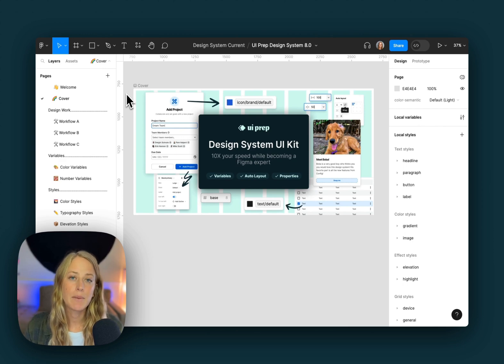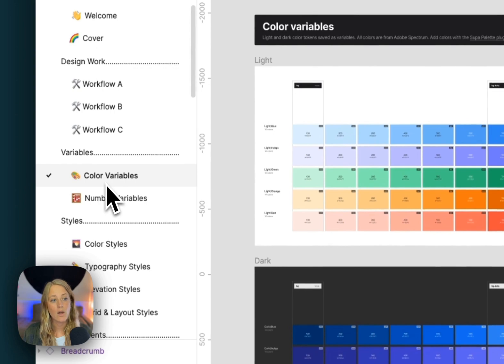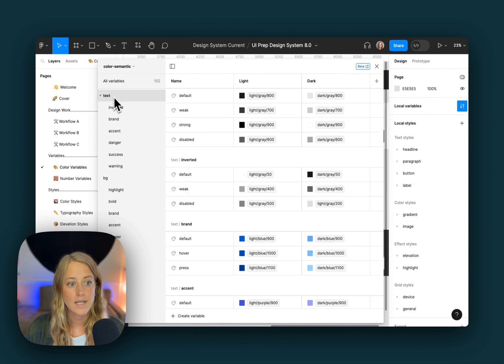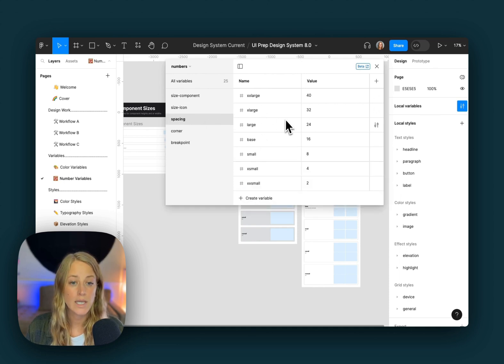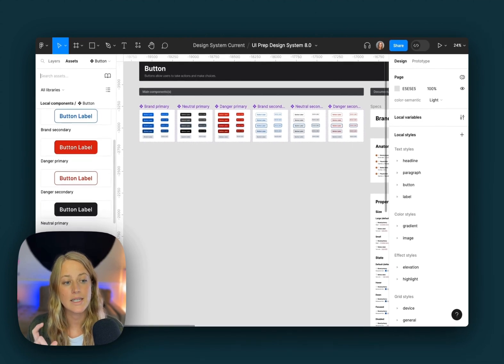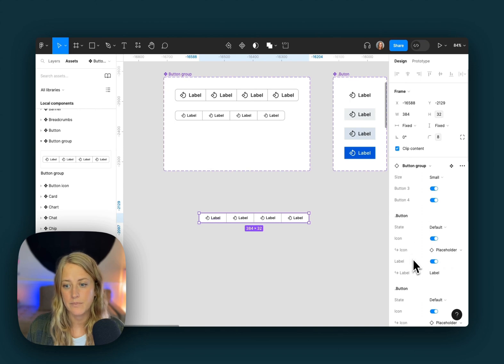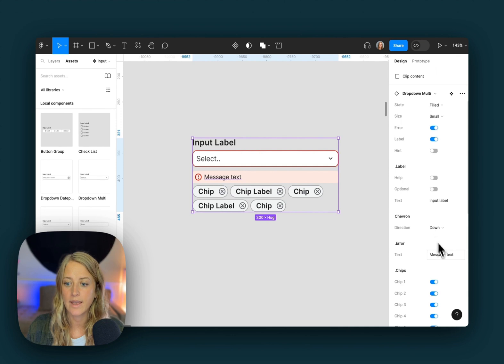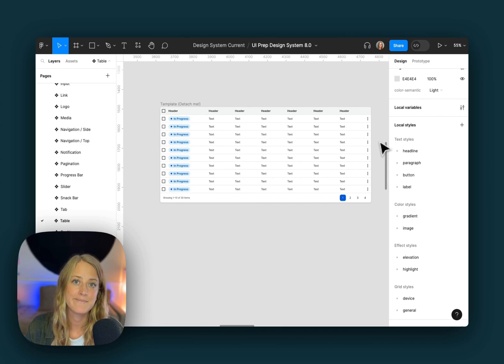Meet UI Prep 8.0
Meet the latest version of the UI Prep Design System for Figma!